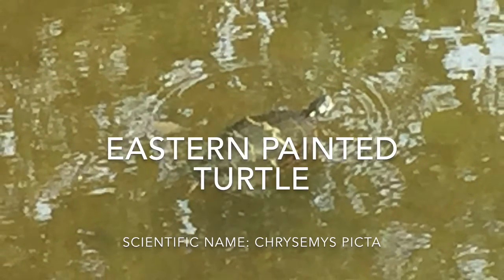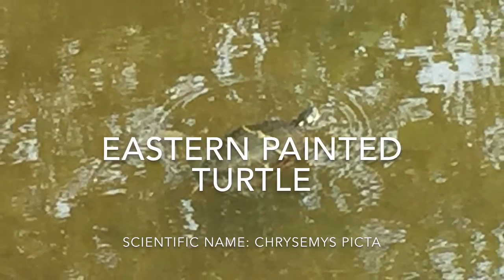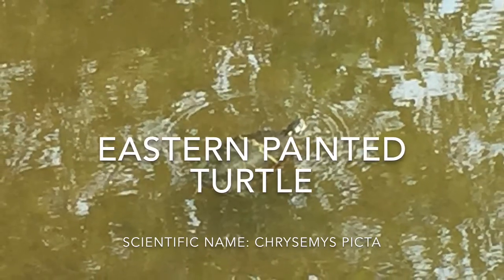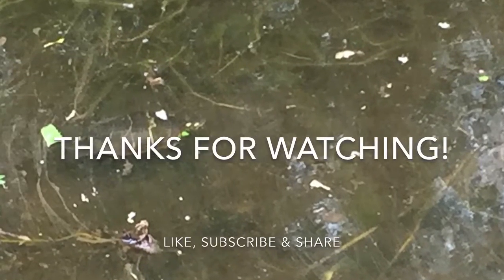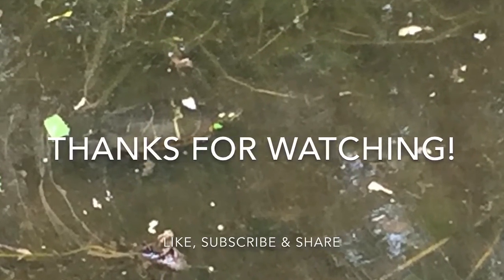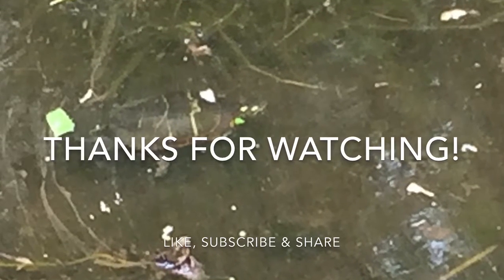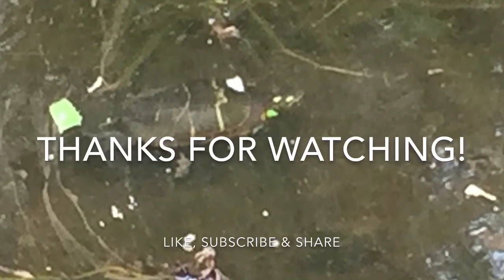Eastern Painted Turtle! Part: 1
From the swampy wet lands of the Florida Everglades to the cold water of New England ponds one turtle has always been seen... the Eastern Painted turtle!

In today’s video you will see part one of the Eastern Painted Turtle!

I am sorry I have not uploaded in awhile but the videos will get even better than this one! Also new videos will soon come out! Like the Ringneck snake video we will be filming this week!

-The Wild Report
-The Wildlife Brothers
-Life’s Wild Adventures